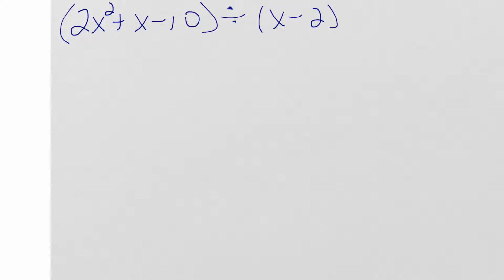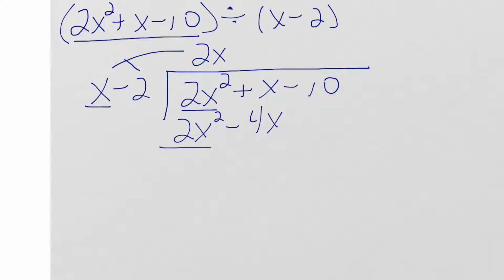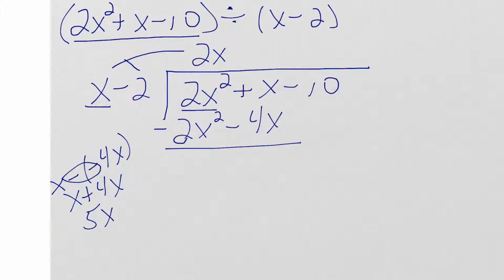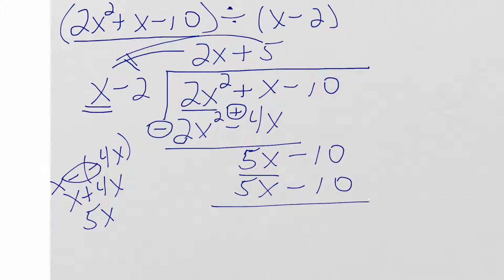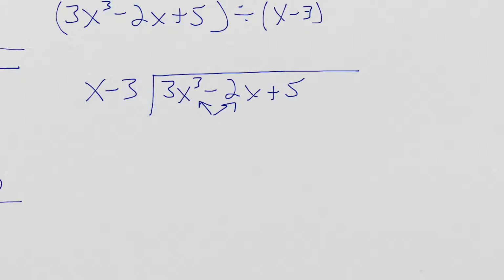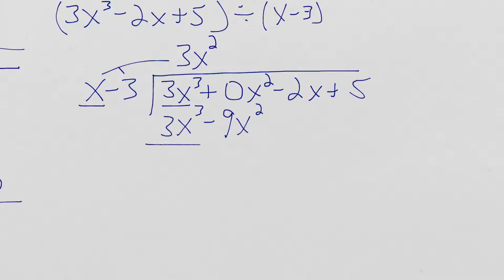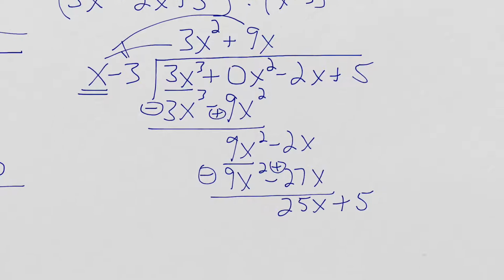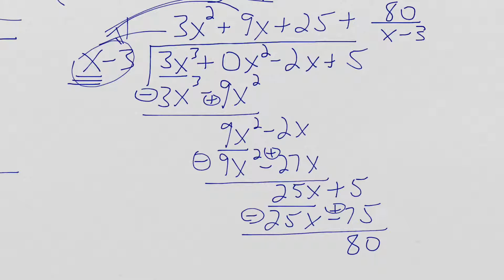Unit 1 Dividing Polynomials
This video will look at dividing polynomials of more than one term using the long division process.